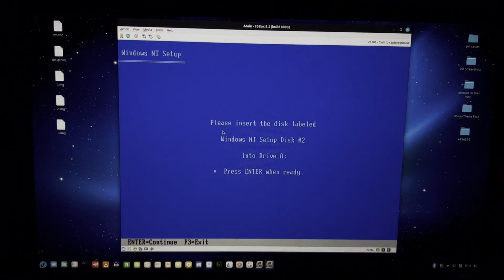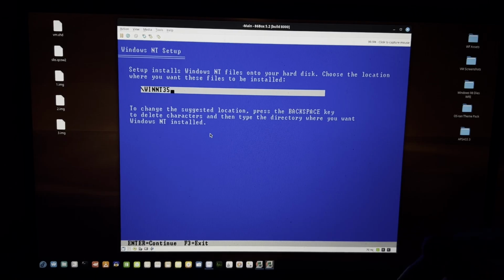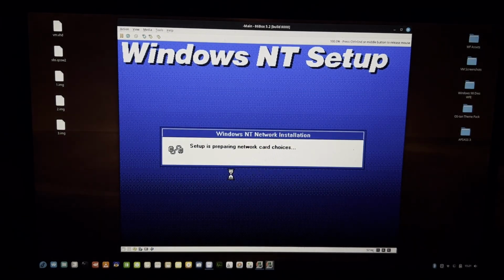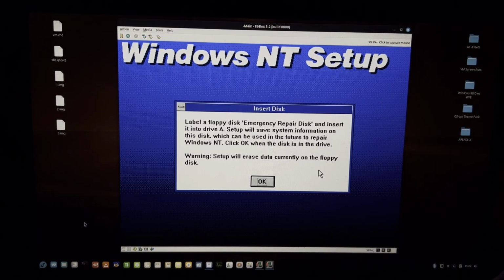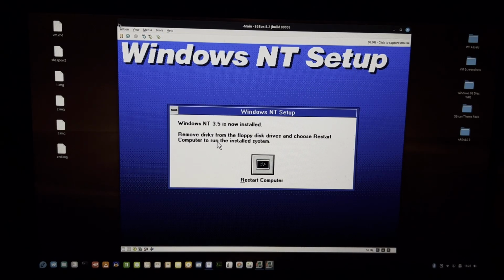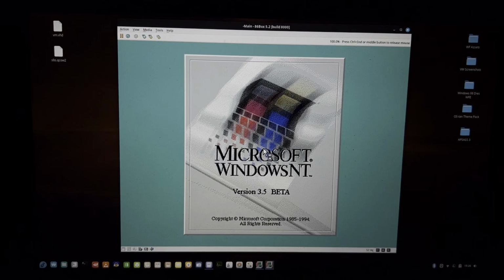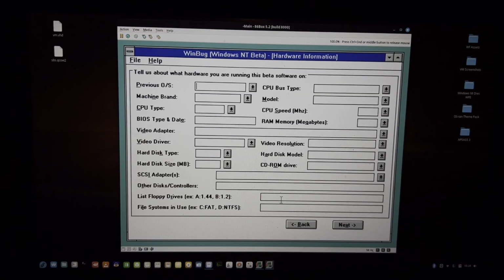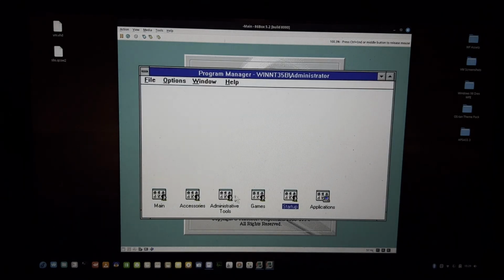Installing and exploring Windows NT 3.5 Build 612 | A Very Windows Christmas 2025 Day 22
For Day 22 of A Very Windows Christmas 2025, I install and explore Windows NT 3.5 Build 612, the Beta 1 build and oldest build available of Windows NT 3.5, compiled on 15 April 1994.

Follow me on Bluesky!
Follow me on Mastodon!